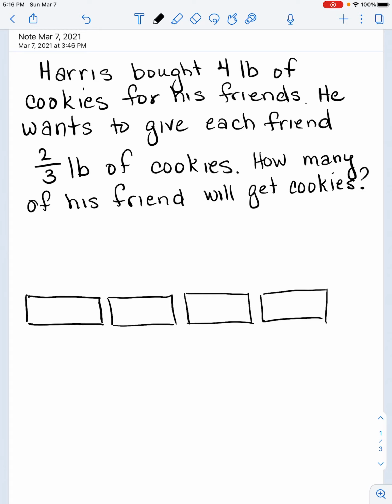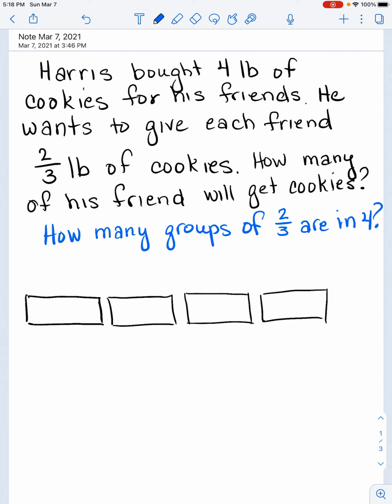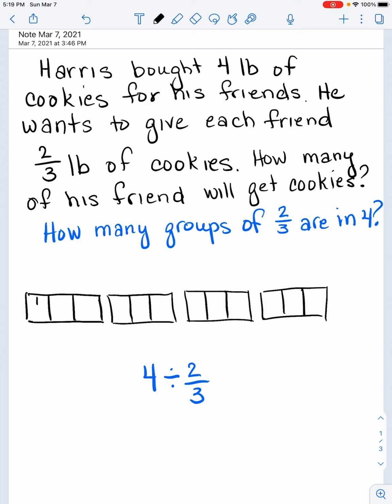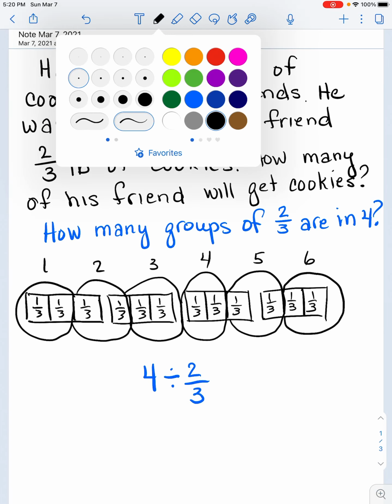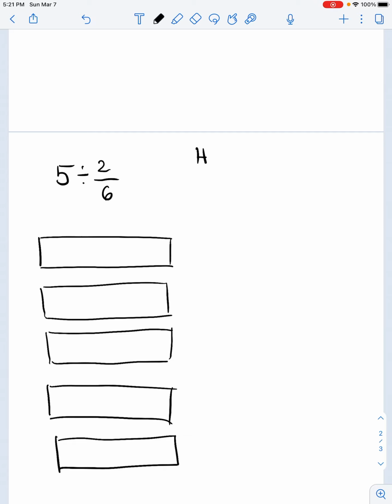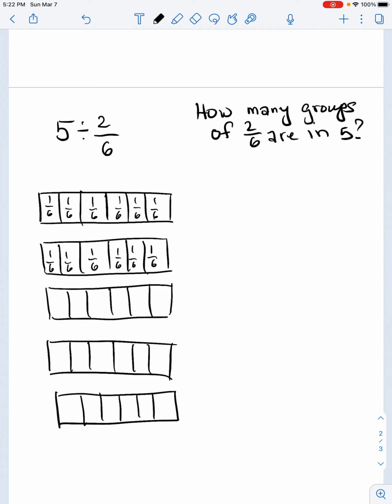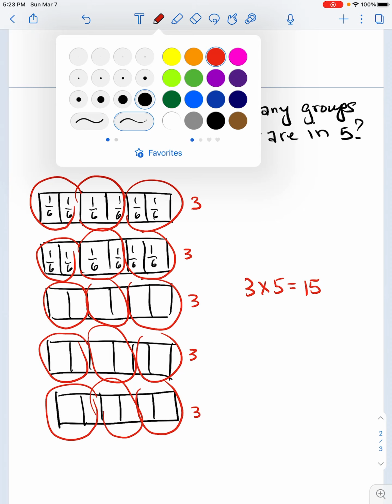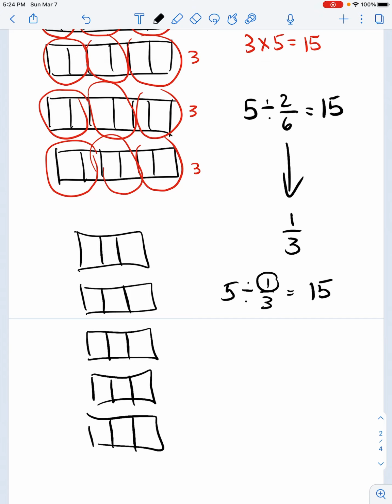March 7, 2021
Dividing whole numbers by fractions using models (no remainder)